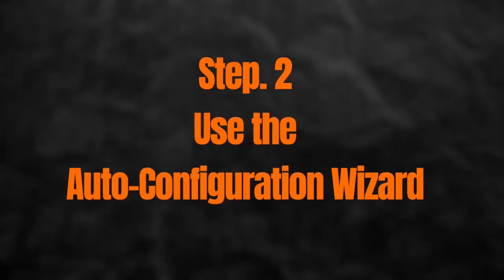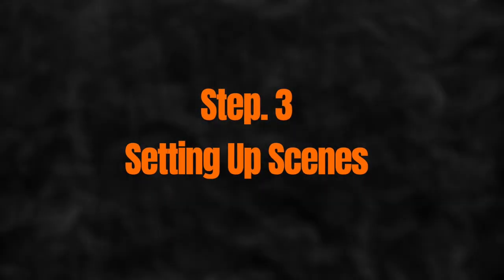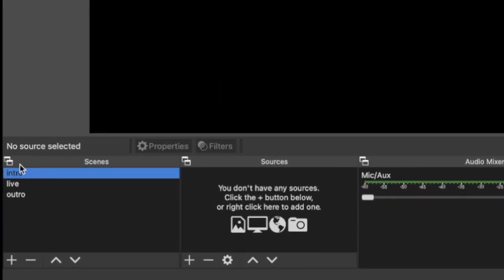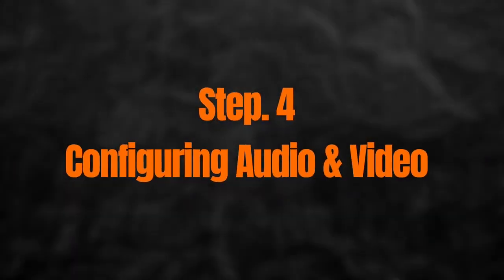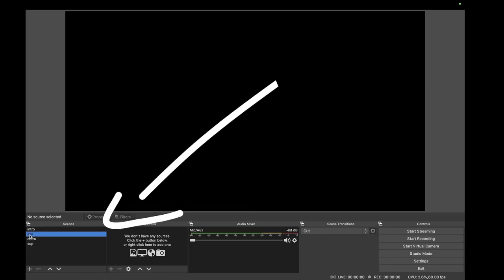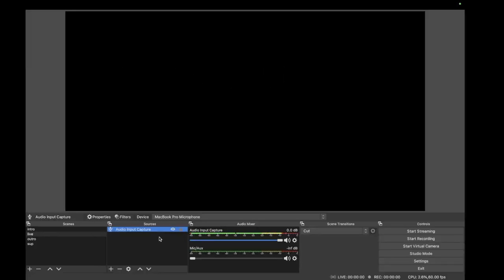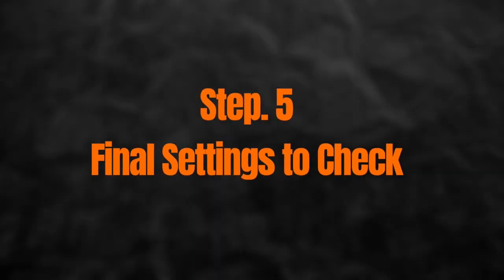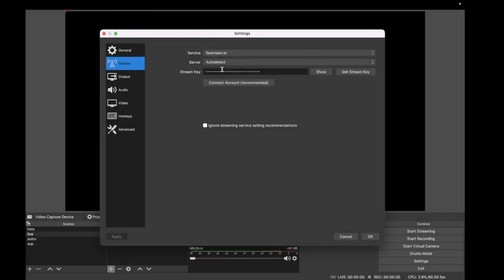How to Use OBS Studio - Complete OBS Tutorial for Beginners (2025)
How to use OBS Studio like a pro! Here’s our step-by-step OBS tutorial for beginners so you can get up & running with this awesome free live streaming software fast.

Learn how to build an audience, generate new leads on autopilot and SCALE your business with video step-by-step in our fast-track Primal Video Accelerator program!

-- How to use OBS for Screen Recording or Streaming - Beginner Tutorial --

Open Broadcaster Software (OBS Studio) is a powerful and free live streaming app that works on Mac, Windows PC and Linux. It’s compatible with all the major live streaming platforms and allows you to really level up your live streaming game.

OBS packs in a ton of incredible features such as the ability to use Scenes for various layouts, awesome OBS effects, local recording options and Studio Mode option for more professional live steam functionality.

With so many pro-level tools, OBS can be difficult for beginners to jump into. In this complete OBS Studio tutorial, we’ll share everything you need to know to get up and running fast. This includes everything from the best OBS recording settings to the OBS virtual camera. You’ll be streaming like a pro in no time.